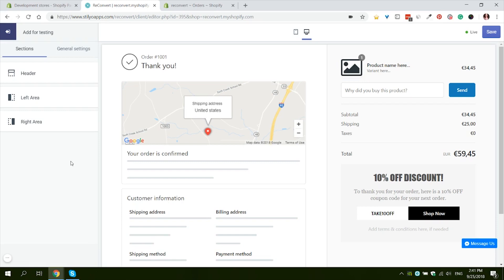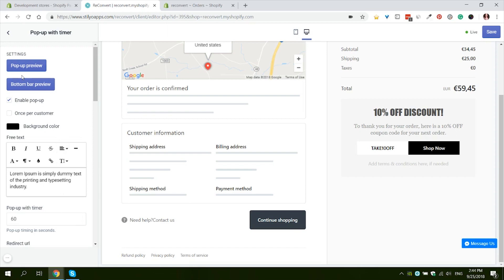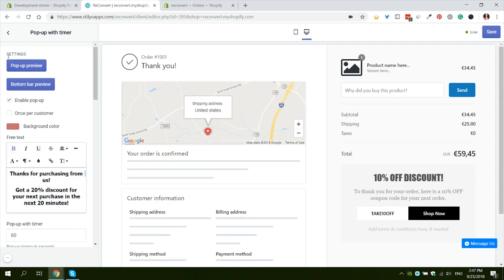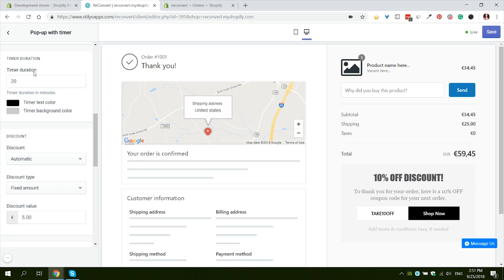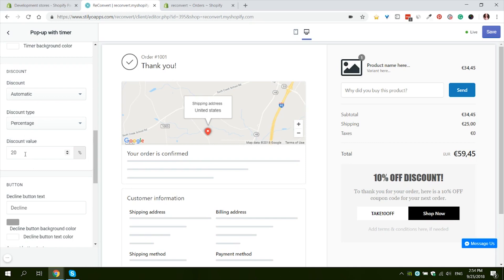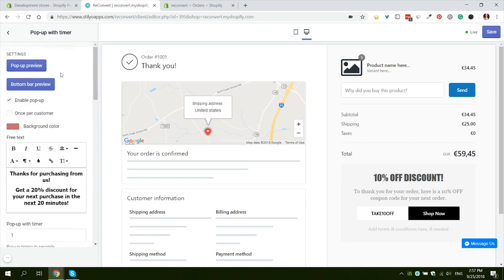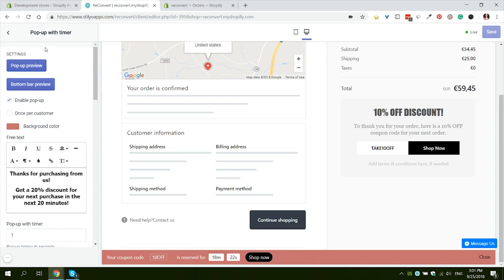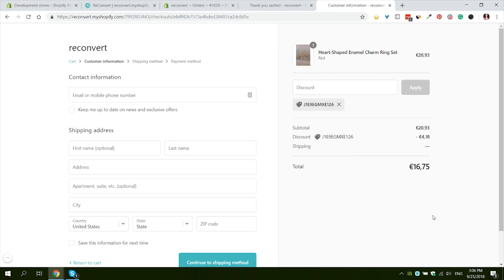How to add a post purchase popup with a timer sensitive offer in Shopify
Optimize your Shopify thank you page!

ReConvert is the best Shopify app to edit the thank you page, also known as the order confirmation page or order status page. The video and the article are both updated as of February 2020.

With the app, you can design and optimize your thank you page easily and with no development knowledge.

You can use ReConvert to add a variety of elements to your order status page. For example:
- recommended products upsell
- post-purchase survey
- pop-up with a time-sensitive offer
- collect customers birthdays
- reorder button
- offer a discount
- social follow buttons